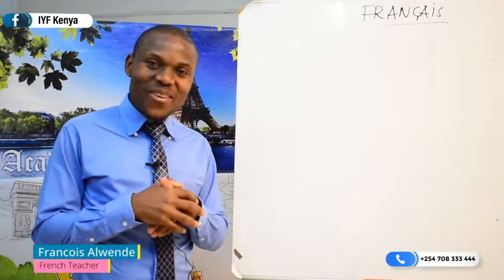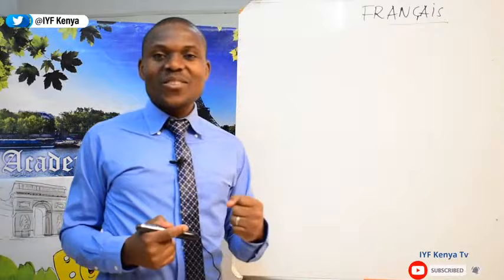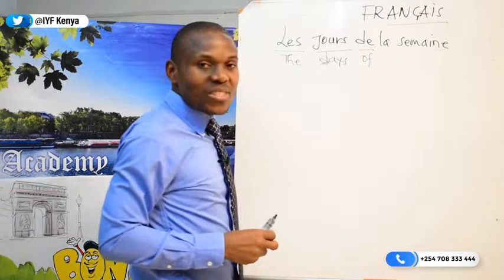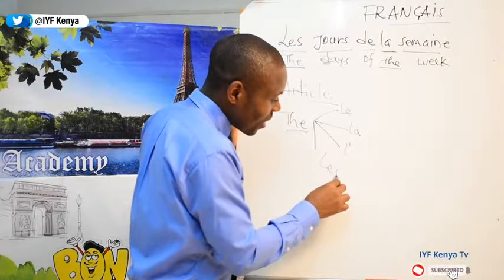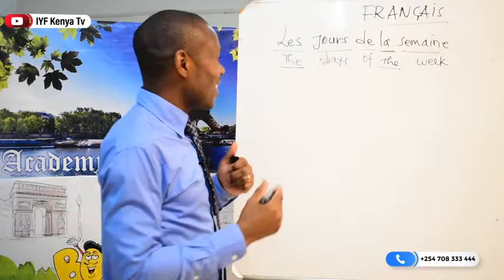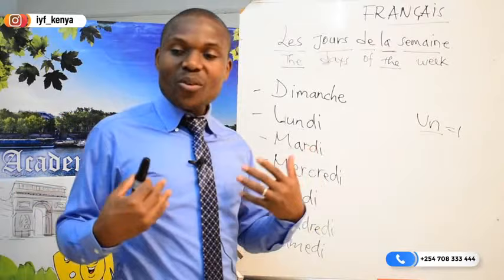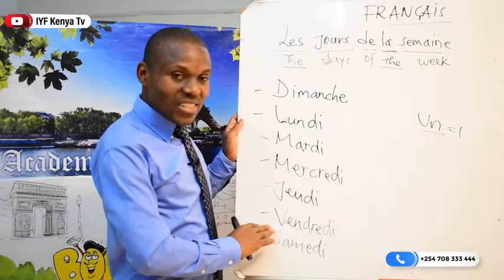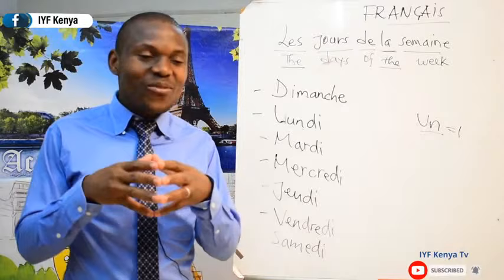French Academy Lesson 7 - Days of the weak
Days of the weak